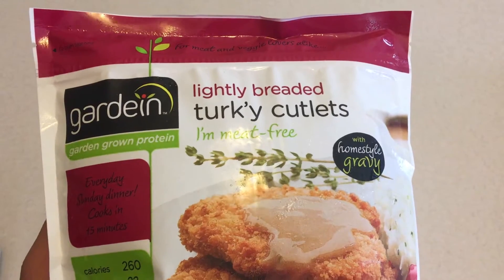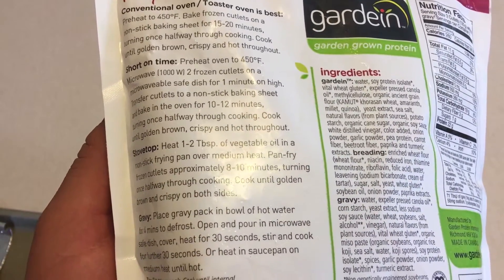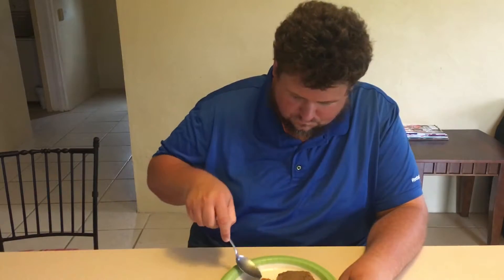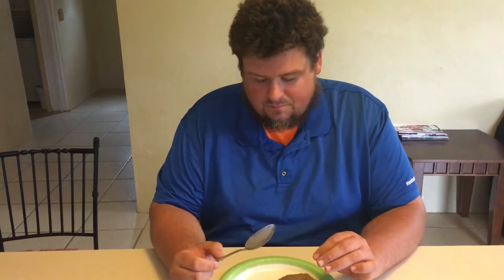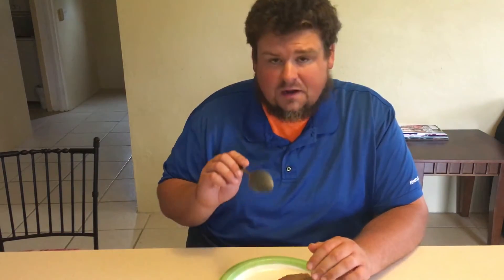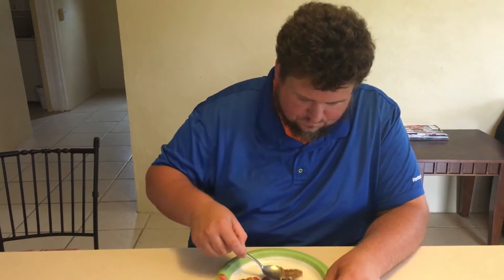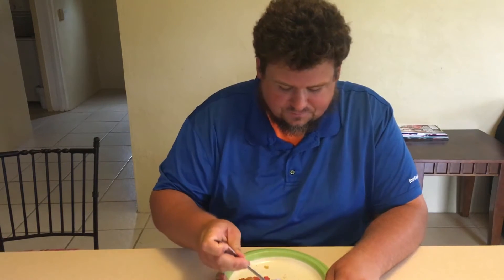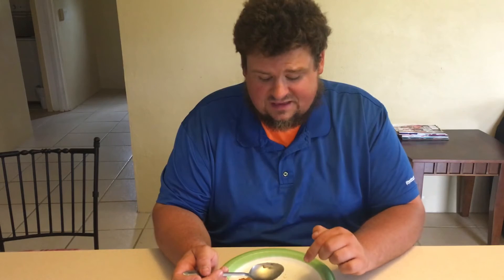Gardein Lightly Breaded Turk'y Cutlets in St Croix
Yet another delicious Gardein product for people looking to try vegan food!  pretty tasty but easy with the salty gravy